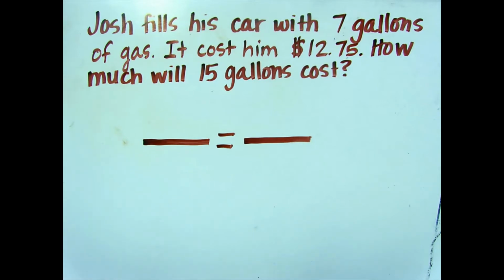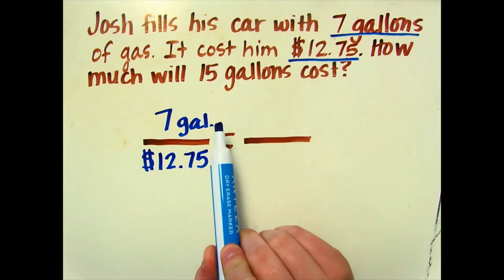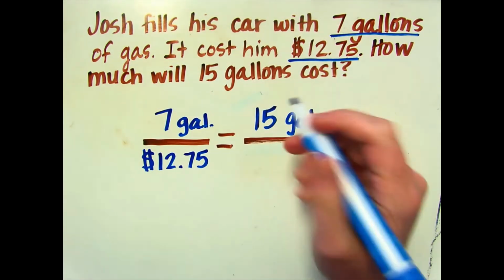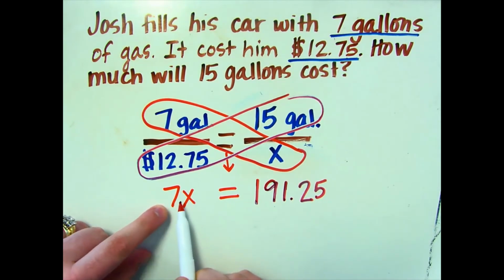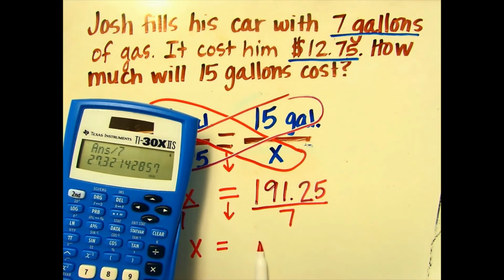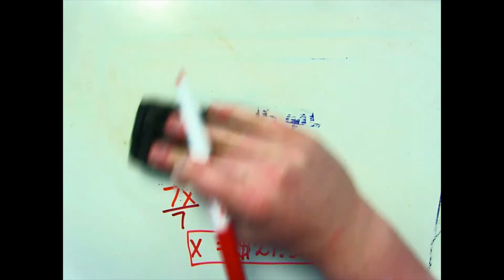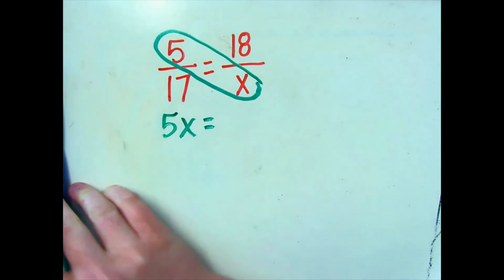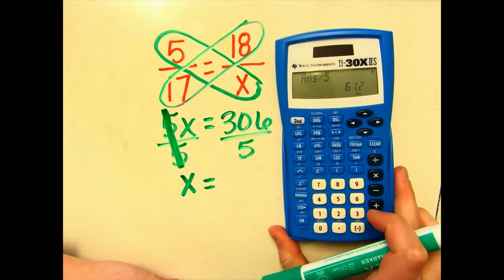How to Use Proportions